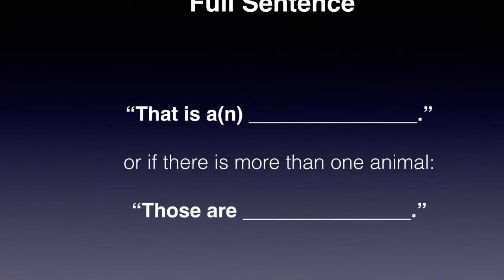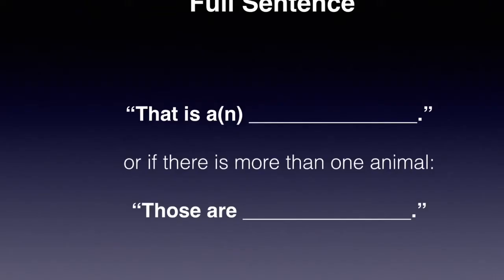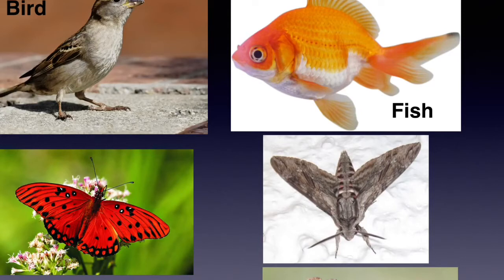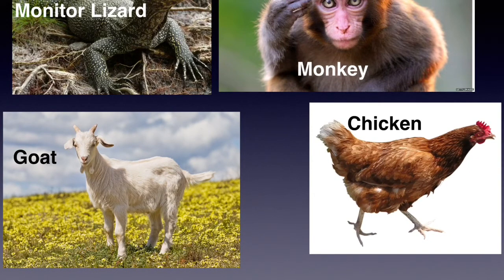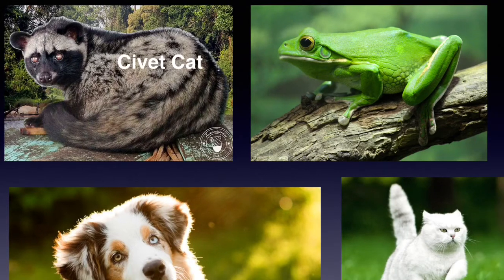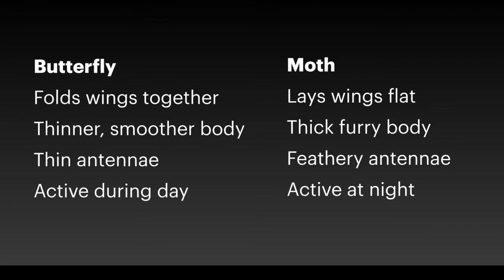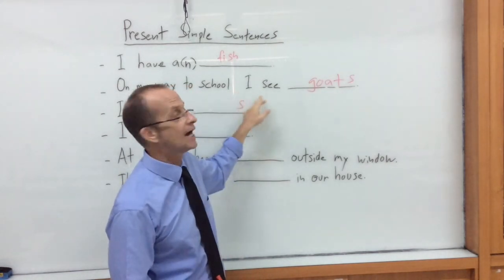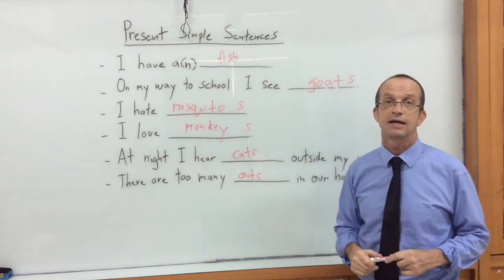Names of Animals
Have you ever wondered what are the names of the animals that you see around you?
Well, let Mr. Kurt teach you their names!